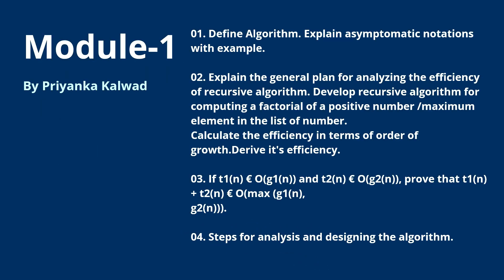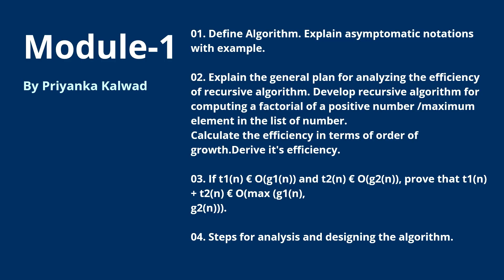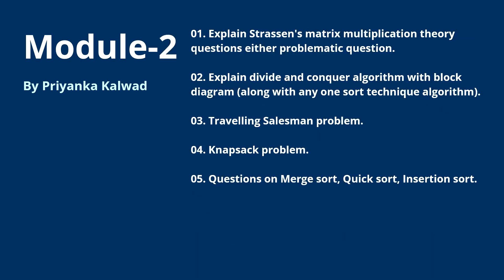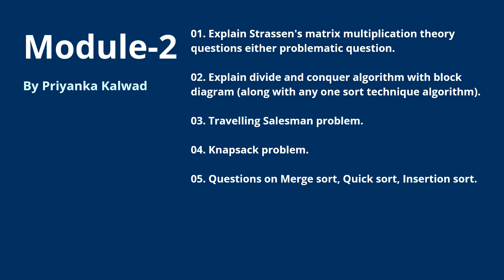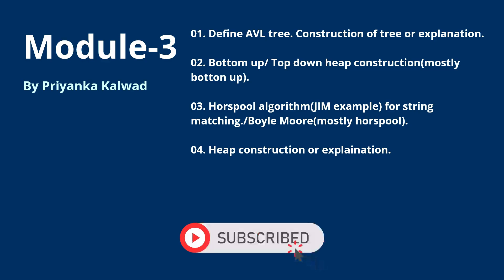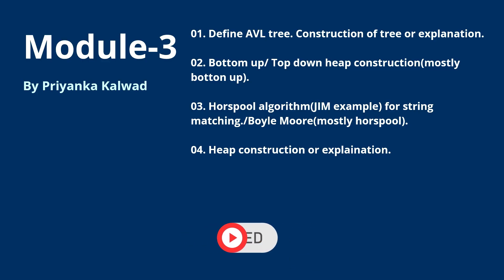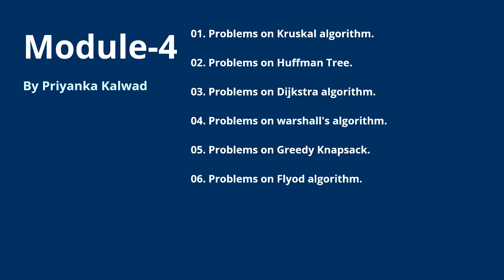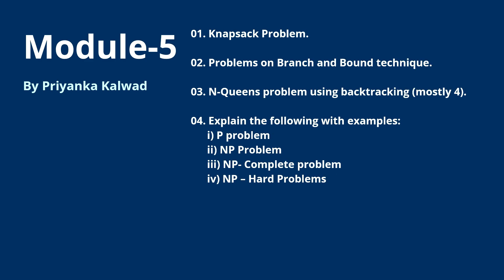Analysis & Design Of Algorithms (ADA) (BCS401) Important Questions For June/July VTU Exams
Analysis & Design Of Algorithms (ADA) (BCS401) Important Questions & Passing Package for 4th sem VTU students by Priyanka Kalwad

Priyanka Kalwad